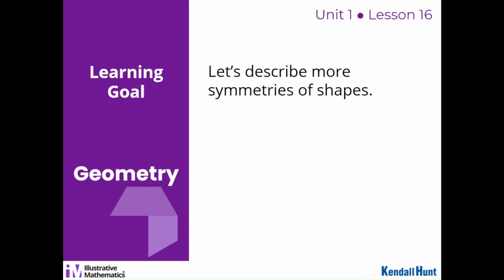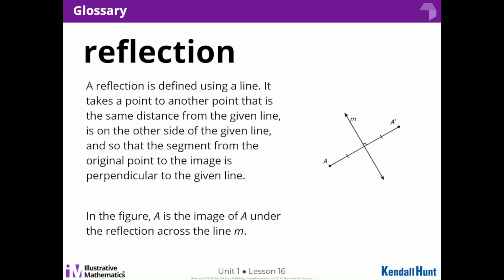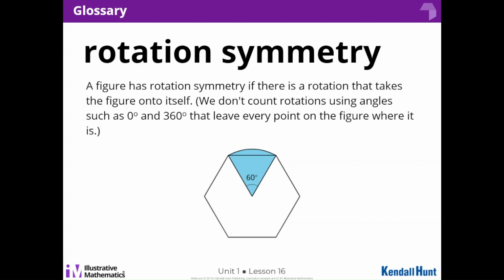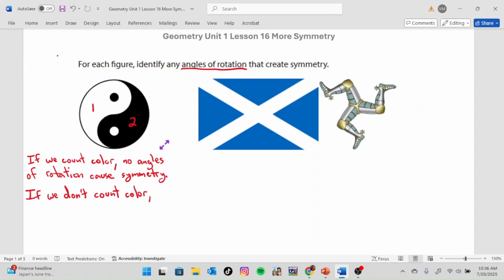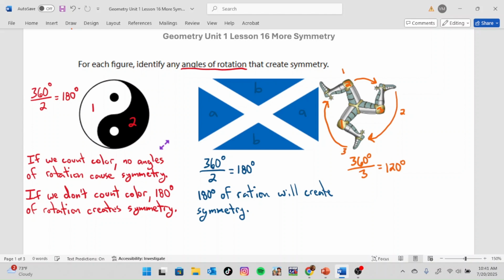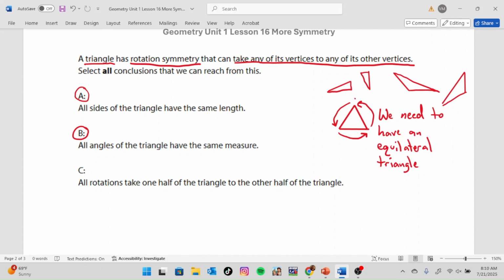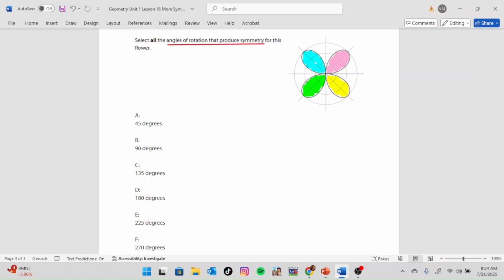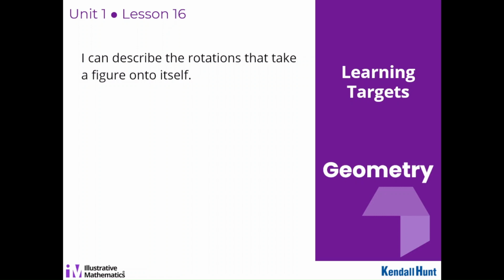Geometry Unit 1 Lesson 16 More Symmetry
You can book one-on-one tutoring sessions on the following websites:
I can describe the rotations that take a figure onto itself.